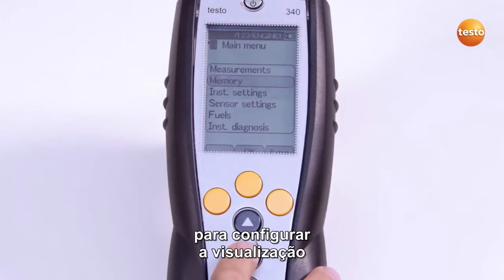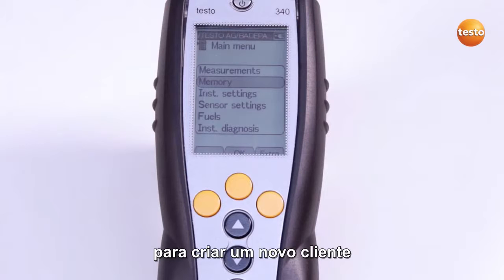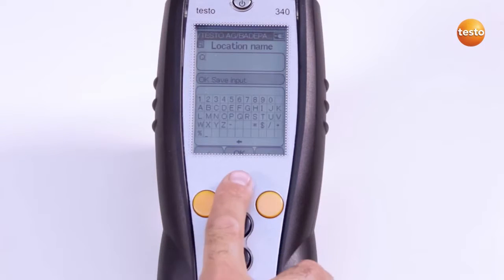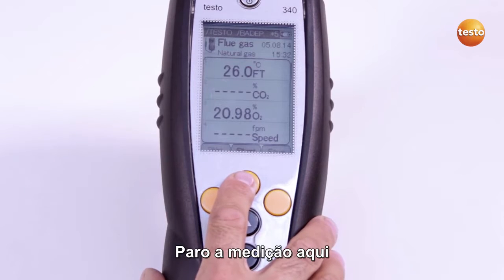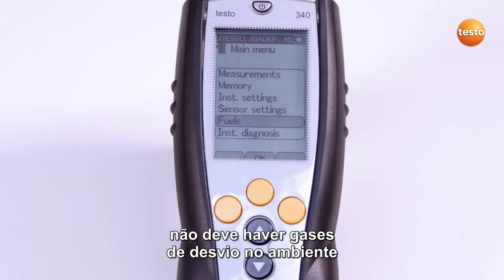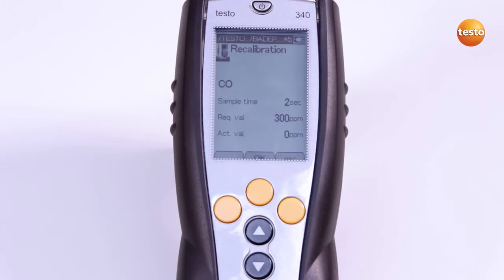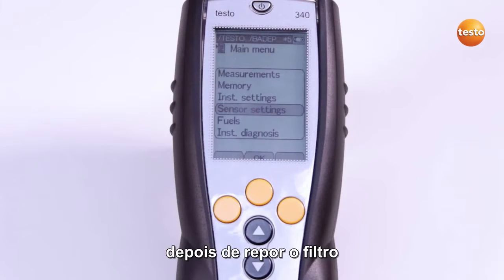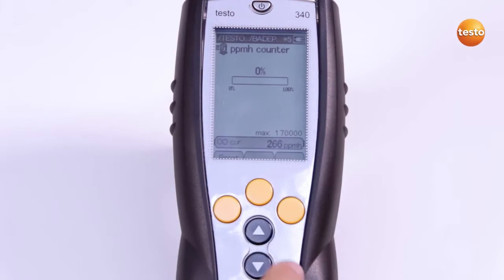Analisador de gases - Testo do Brasil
Para determinar valores de medição e controlar a caixa de análise, conte com o analisador de gases. Clique e faça sua solicitação

Analisador de gases de combustão para motores de equipamentos marítimos

A analisador de gases modelo 350 é um instrumento que apresenta os valores de medição e controla a caixa de análise. Além disso, o Analisador de gases pode ser removida, sendo equipada de base com uma pilha recarregável de lítio, realiza o armazenamento dos dados de medição, interface USB e conexão para bus de dados Testo.

Todas as definições do analisador de gases são executadas utilizando o cursor. A apresentação dos valores de medição dá-se através do visor gráfico multicor.

Benefícios do analisador de gases

Funcionamento da caixa de análise e transferência dos dados de medição mesmo quando a tubagem de gases de combustão e o local de ajuste estão separados, especialmente útil para caldeiras industriais, por exemplo.

Os dados de medição podem ser transferidos da caixa de análise para a unidade de controle, significando que a caixa de análise pode ficar no local de medição para outras medições e a unidade de controlo retirada para processar os dados de medição.

Para proteger o visor em medições longas ou durante o transporte para diferentes locais de medição num sistema, a unidade de controlo pode ser acoplada à caixa de análise de face para baixo.

Aplicações do Analisador de gases

A análise do gás de combustão é usada para o monitoramento do processo térmico em sistemas de combustão de processo, por exemplo, em fornos para os setores de vidraçaria, cerâmicas e materiais de construção, ou no derretimento de aço e endurecimento de fornos, etc.

Em processos desse tipo, as substâncias podem passar do produto que está sendo processado para o gás de combustão, aumentando as emissões que são normalmente produzidas pelo sistema de combustão e vice-versa. Os poluentes podem passar do gás e se tornarem parte do produto está sendo processado.

Medição do funcionamento em sistemas de pós-tratamento

A função de barramento do analisador de gases modelo testo 350 possibilita que o gás de combustão/escape seja medido simultaneamente antes e depois de um sistema de pós-tratamento de escape. Isso possibilita uma avaliação rápida e fácil do sistema.

O analisador de gases testo 350 é usada, por exemplo, durante o comissionamento, em intervalos regulares de manutenção ou para resolver problemas em processos operacionais instáveis. A medição do gás de escapamento é necessária para ajustar o motor em ótimos parâmetros enquanto cumpre com os valores limite das normas em vigor - isso frequentemente envolve a realização de medições durante várias horas.